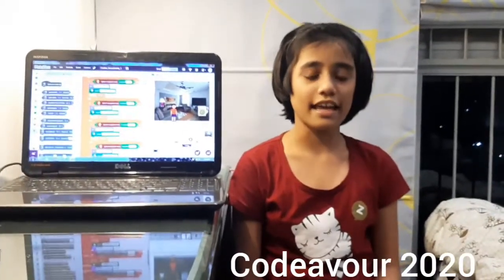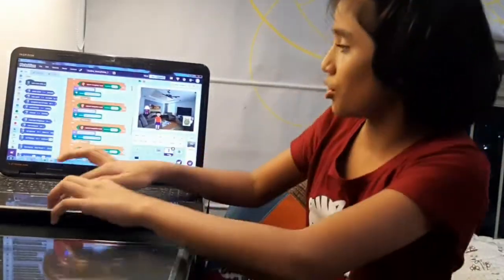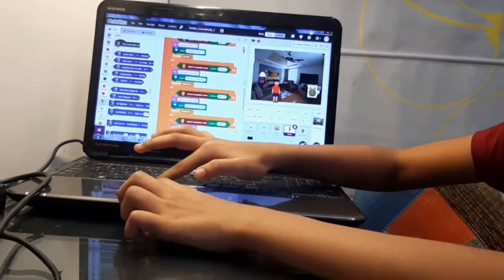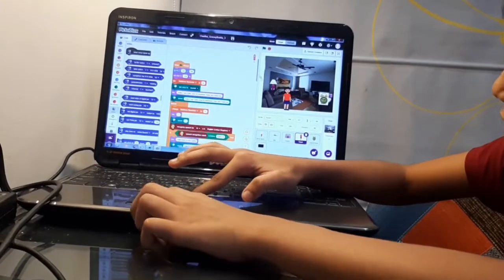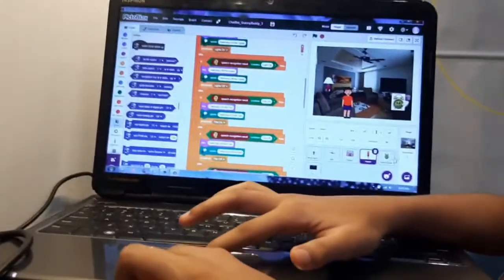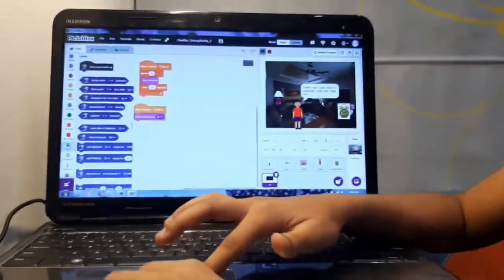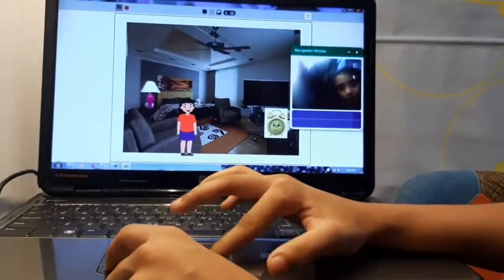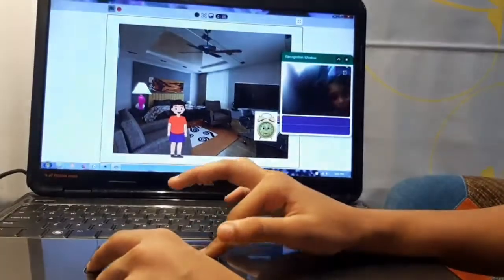Catty AI assistant for elder citizens using Pictoblox. AI ML coding. Codeavour 2020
explanation of project for developing AI assistant for elder people who stay alone. software is developed in pictoblox using AI connector. Catty, the assistant is capable of hearing voice commands and act accordingly.  she also reminds grand parents about medicine time and doctor's appointments

Codeavour 2020 Ai challenge